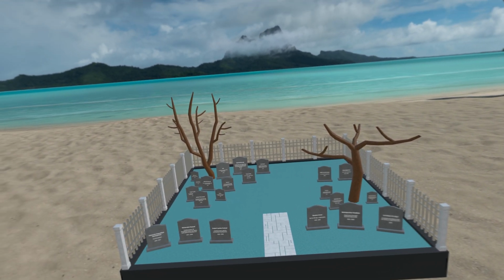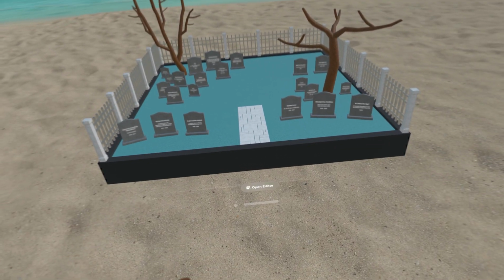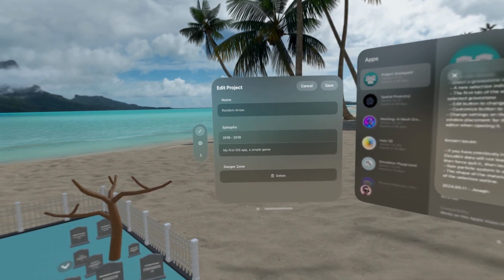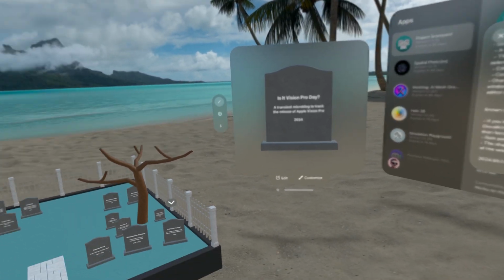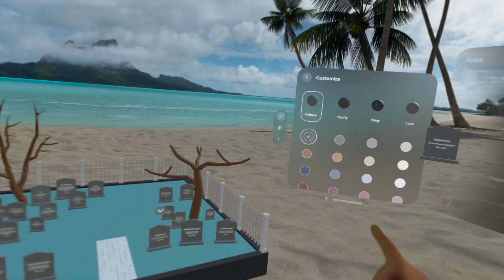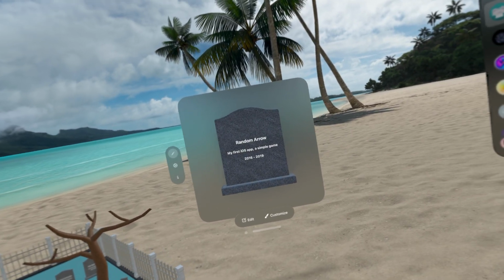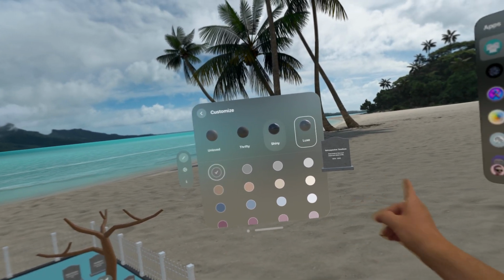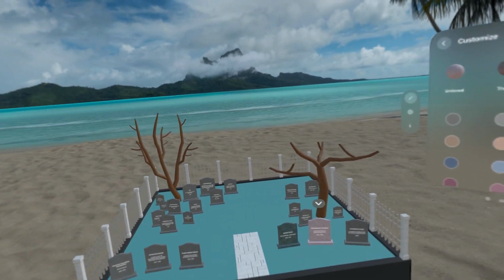Project Graveyard version 1.3 (TestFlight Aug 10, 2024)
Join me on the beach for a relaxing review of the new features I’ve been building in Project Graveyard.

Release Notes

Project Graveyard version 1.3 (beta)

What to test

- The volume / graveyard is now resizable
- Using the new Editor window
- Open the editor without selecting a gravestone. You should see a button to create new records.
- Select a gravestone while the editor is open.
  - A new selection indicator will appear over the currently selected gravestone
  - The first tab of the editor will display a large version of the selected gravestone
  - Edit button to change the text
  - Customize button to select materials and colors!
- Change settings on the second tab of the editor. Explore the new default window placement for the editor. This will control the initial position of the editor when opening it.

Known issues

- If you have previously installed Project Graveyard, the uninstalled it, your CloudKit data will not load on first launch. Workaround: Launch the app once, then force quit it, then launch it again.
- Rain particle system is aligned with the world when the volume is tilted.
- The shape of the material buttons during highlight does not match the shape of the selection outline.

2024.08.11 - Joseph